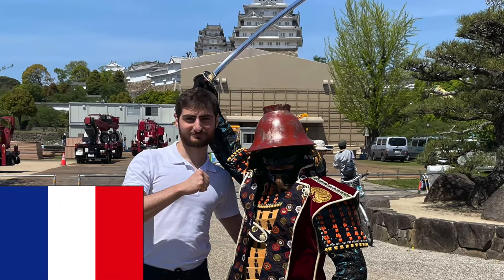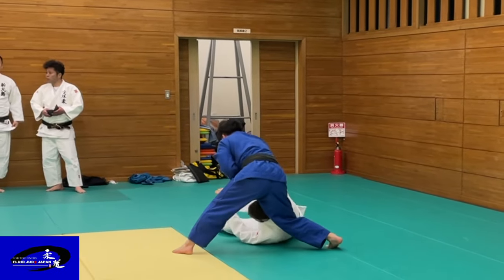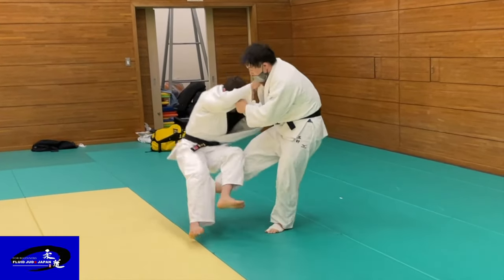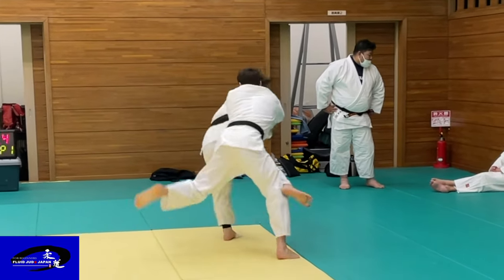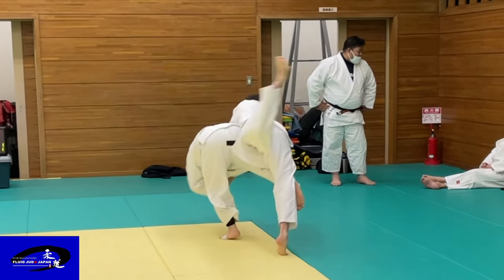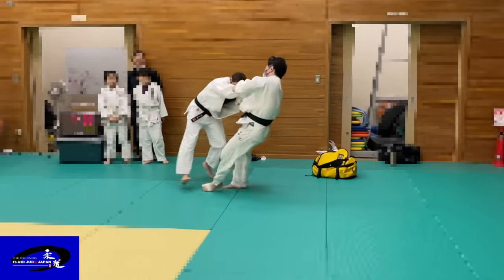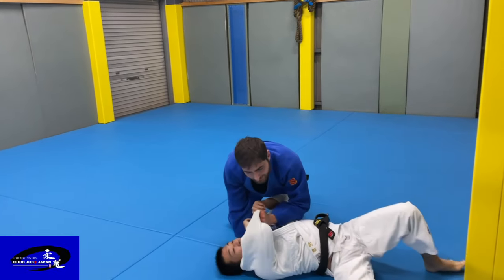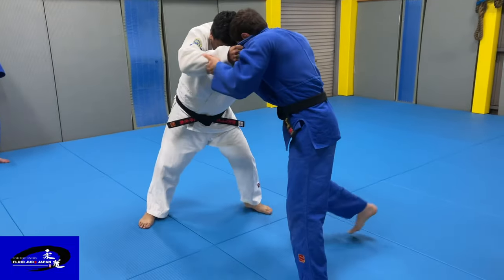A French judo lover journey to Japan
Follow the journey of a passionate French judoka in Japan.
Experience true judo training, sightseeing and delicious food through the region of Kansai.